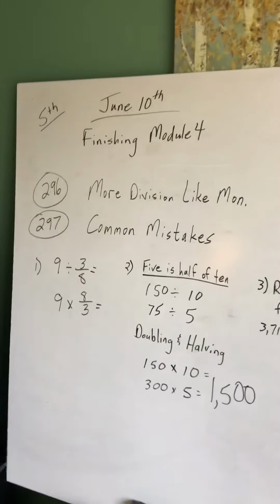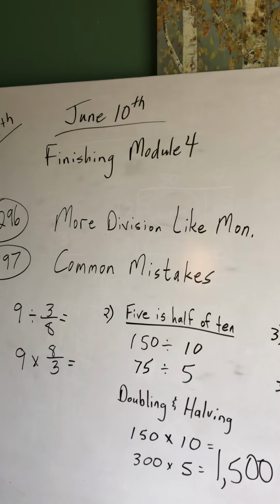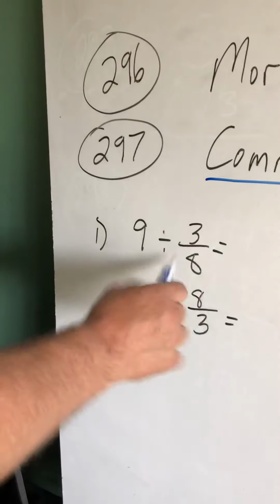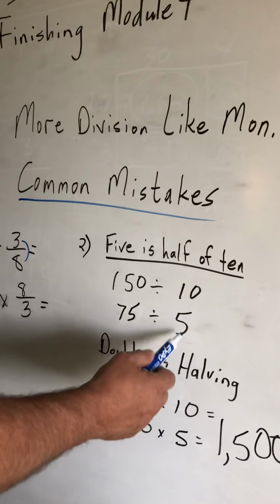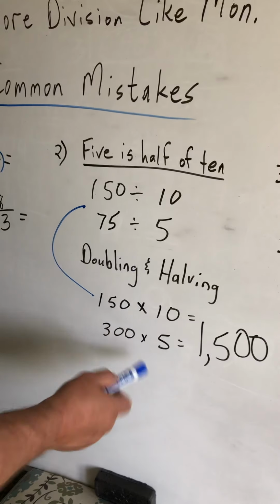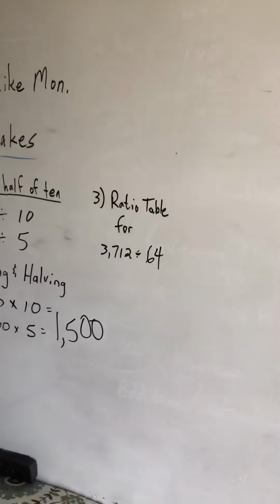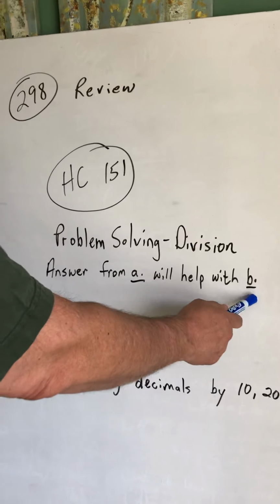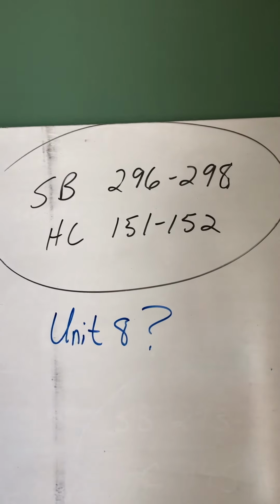5th Gr 6-10-20 SB 296-298 HC 151-152